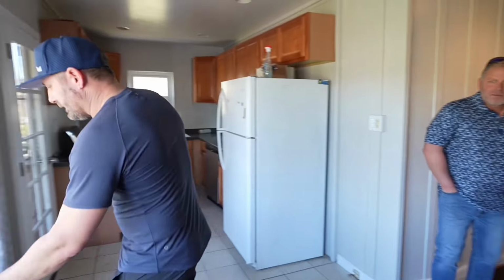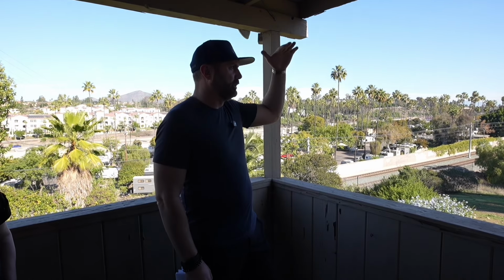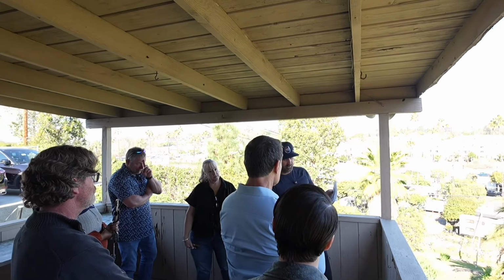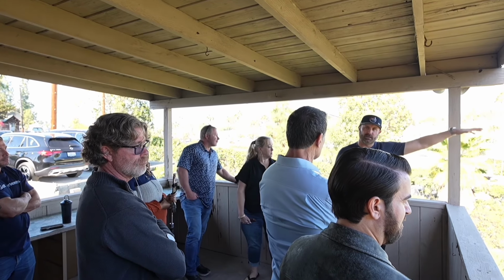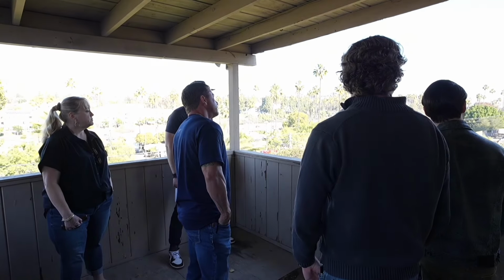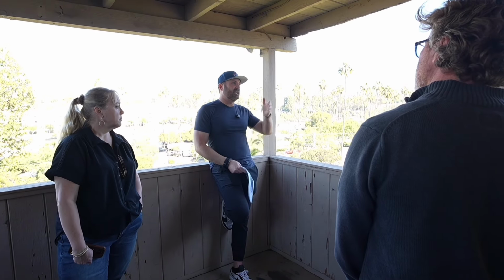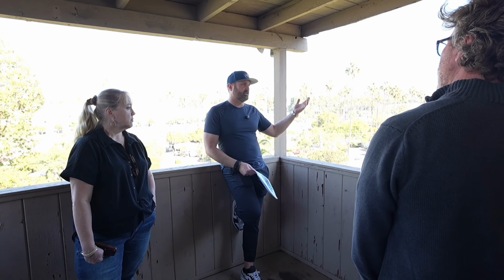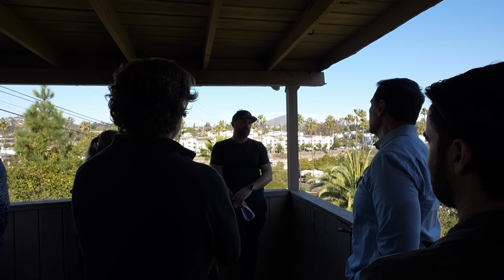Buy A Profitable Apartment Without Personal Funds | 90-Day Challenge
🎬 5 Steps To Buy A Multifamily Apartment Deal

🔎 Related Phrases:

How To Buy Multifamily Apartments In 90 Days With Only $20,000, How To Buy Apartments With Little Money, Multifamily Investing Strategies, Buying Multifamily Properties In 90 Days, Real Estate Investing With Low Capital, Creative Financing For Real Estate, Multifamily Real Estate Deals, How To Invest In Commercial Real Estate, Financial Freedom Through Property Investing, Scaling Real Estate Portfolio, Expert Tips For Multifamily Investments